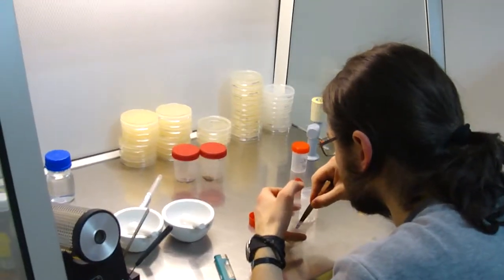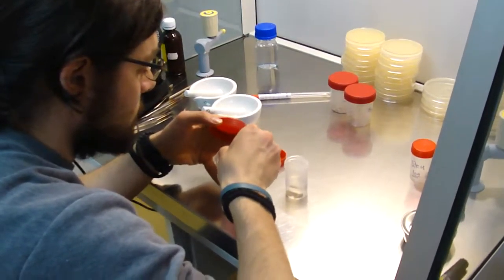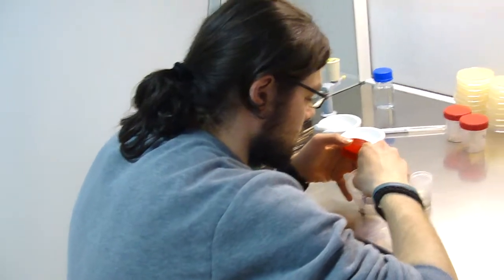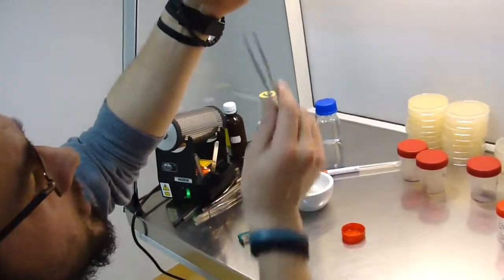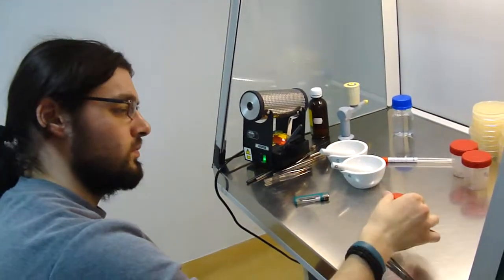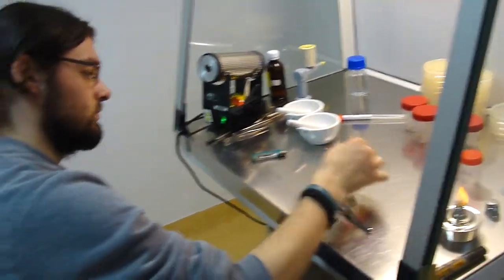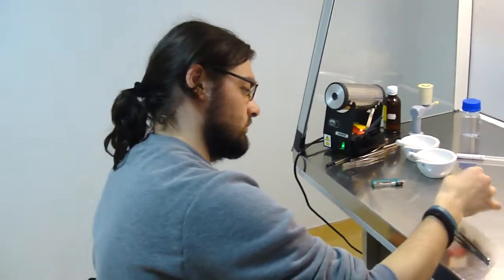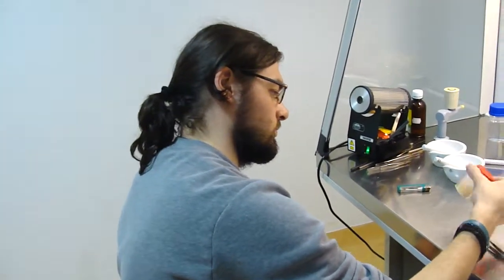Isolation of rock deteriorating fungi (Part 1)